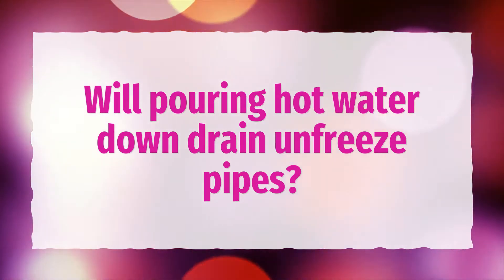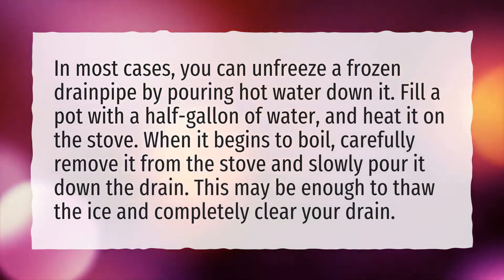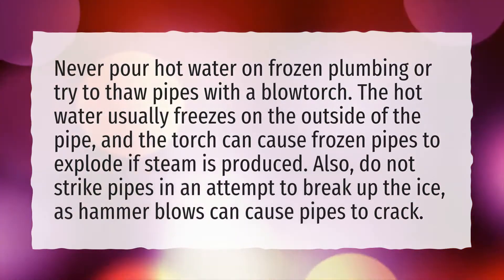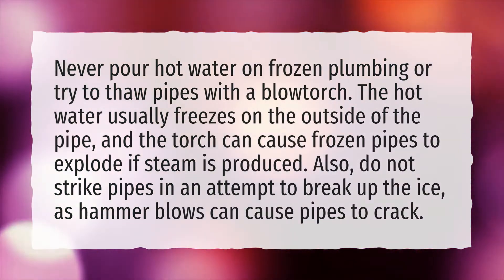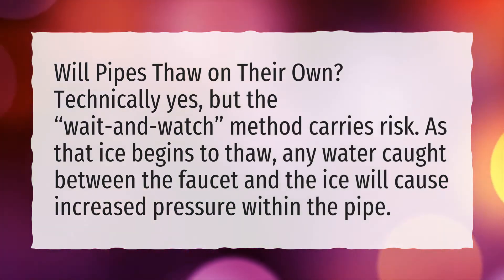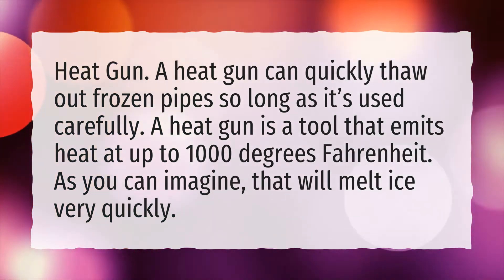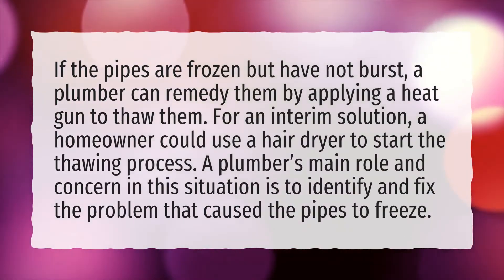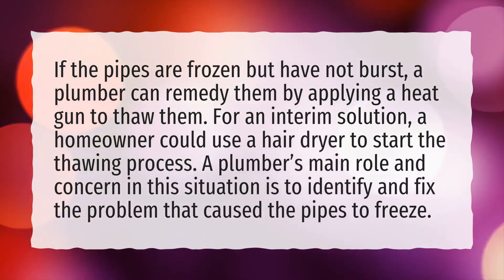Will pouring hot water down drain unfreeze pipes?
More About How To Unfreeze Pipes • Will pouring hot water down drain unfreeze pipes?